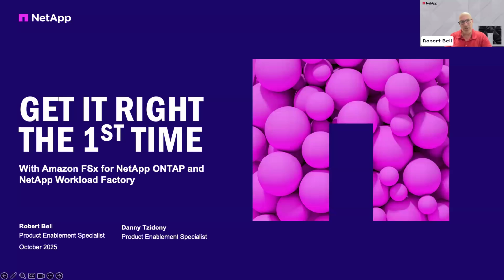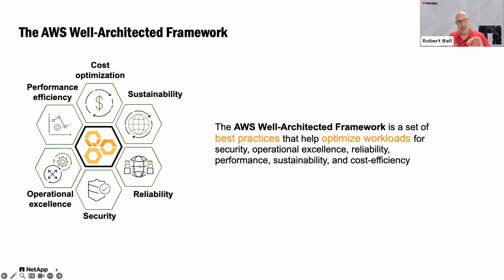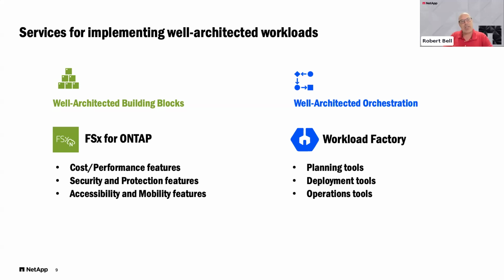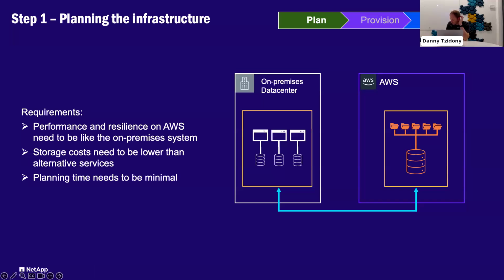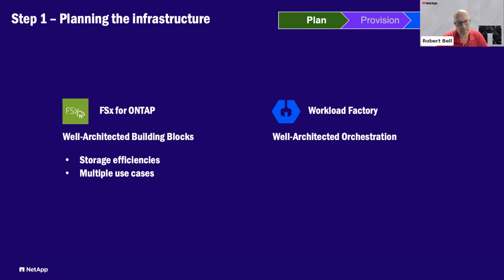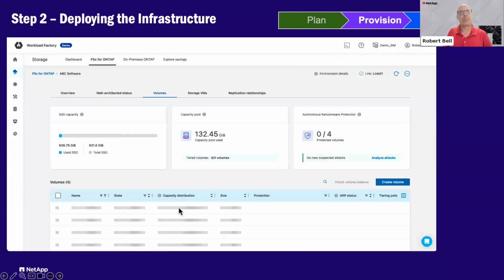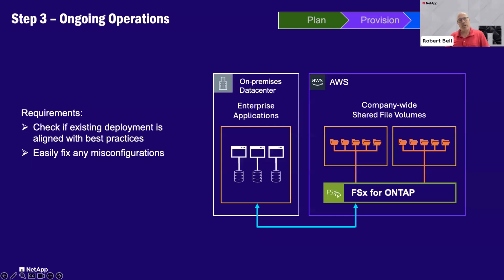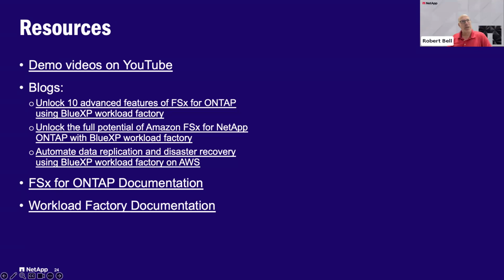Discover How to Maximize the Full Potential of Amazon FSx for NetApp ONTAP [Webinar]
Orchestrate Well-Architected Workloads with NetApp Workload Factory!

Cloud workloads are expected to be fast, resilient, secure, and cost-effective - all at once. ​

In this webinar, we'll show you how to meet those demands by orchestrating well-architected workloads on AWS using FSx for ONTAP with the help of Workload Factory - a free service that simplifies and automates your deployment process, significantly reducing your monthly costs.​

You'll see how to shorten planning and deployment times to minutes - with automation, best practices, and simplicity built in.​

*How to align your cloud workloads with AWS best practices ​
*What orchestration really means and why it matters ​
*How workload factory makes your life easier and saves you money​
​*See a real-time demonstration of how companies use workload factory to plan, deploy and operate workloads on AWS!​